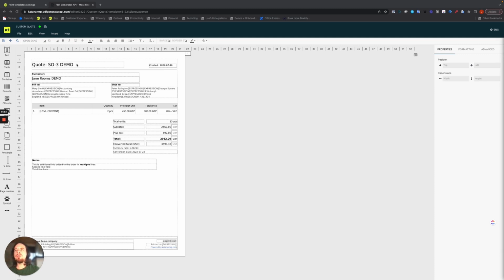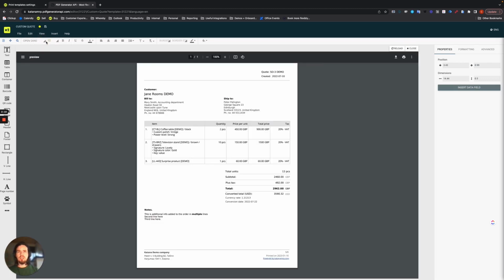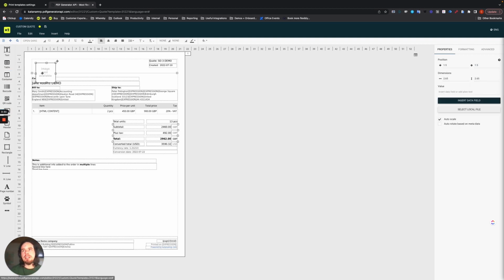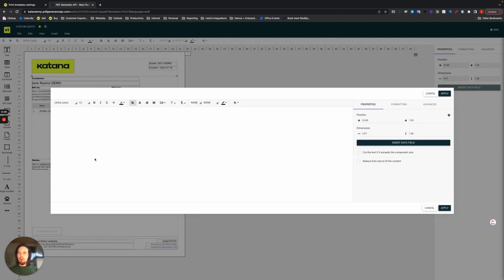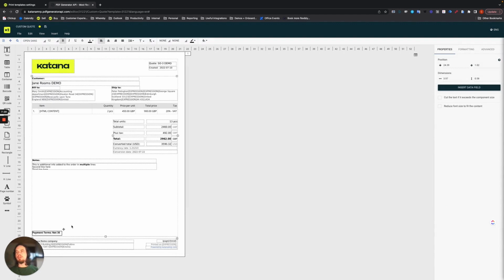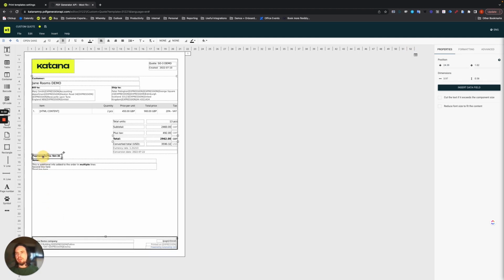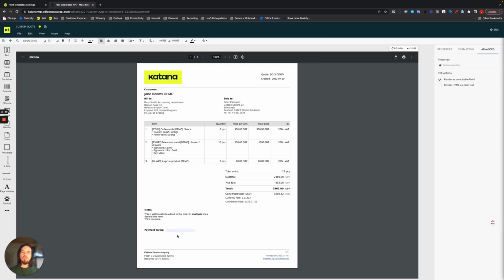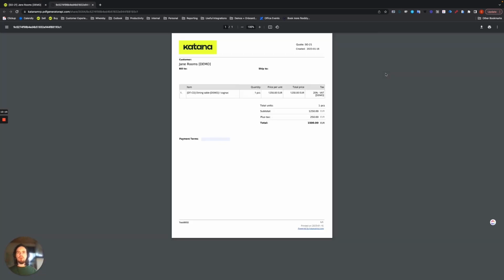Custom Print Templates: Text Boxes, Images and Logos (Episode 116) | Katana Cloud Inventory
Learn about the template editor's text boxes, images, and logos options for Katana.